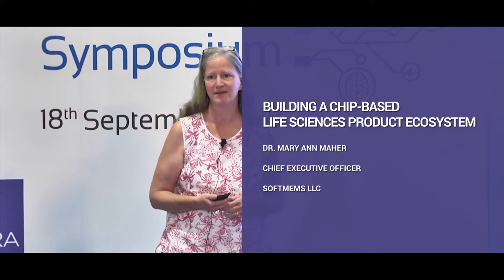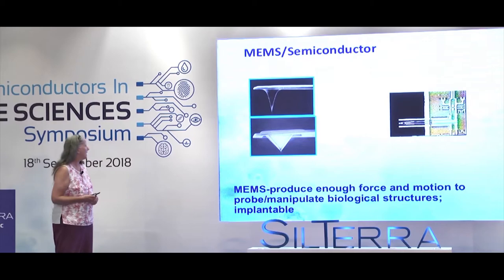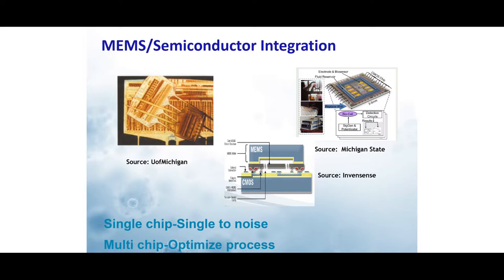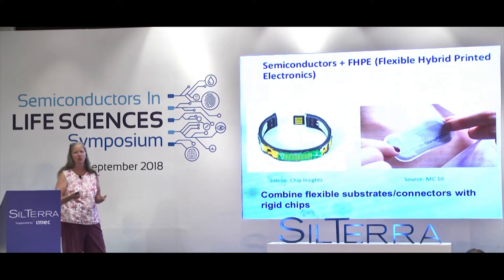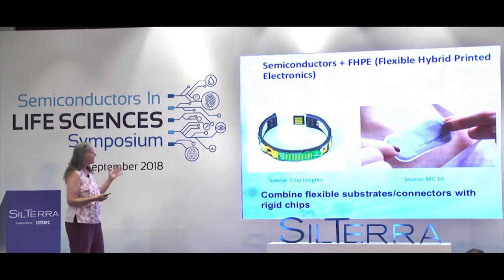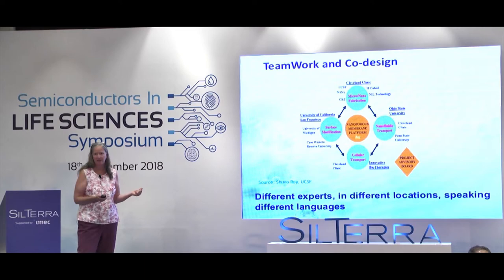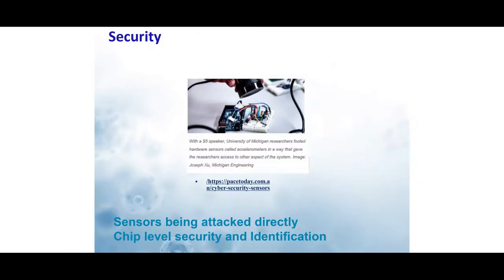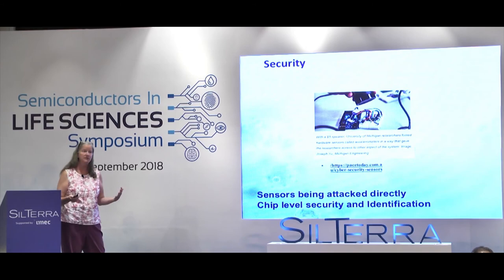Building a Chip-based Life Sciences Product Ecosystem - Dr. Mary Ann Maher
This was a talk from SilTerra’s Semiconductors in Life Sciences Symposium held on the 18th September 2018 in Penang, Malaysia.
Presentation Title: Building a Chip-based Life Sciences Product Ecosystem
Speaker: Dr. Mary Ann Maher (Chief Executive Officer )
Organization: SoftMEMS LLC

Find out more about the Semiconductors in Life Sciences Symposium